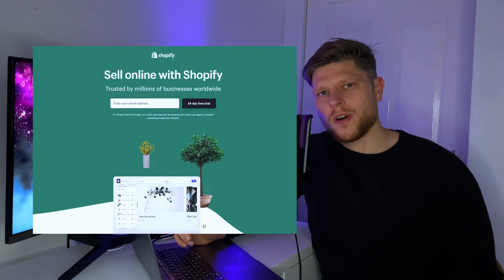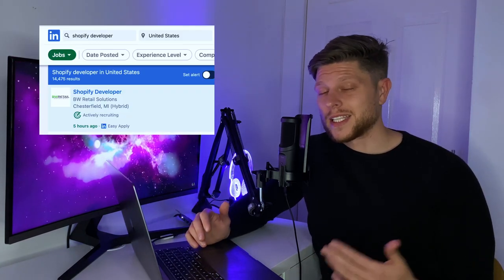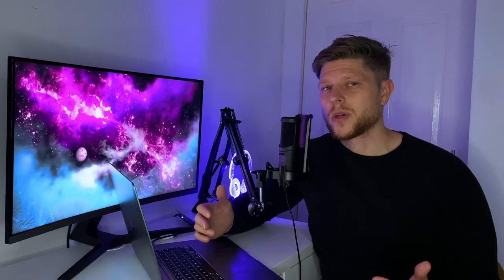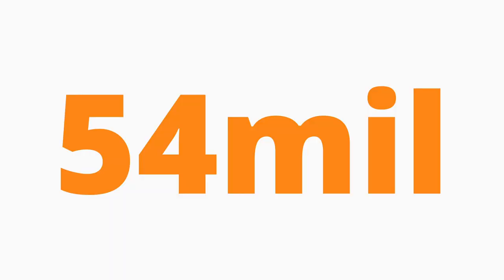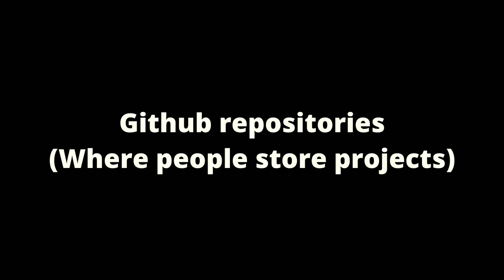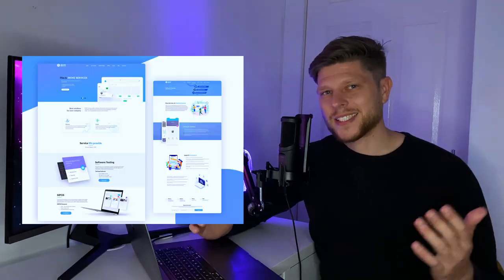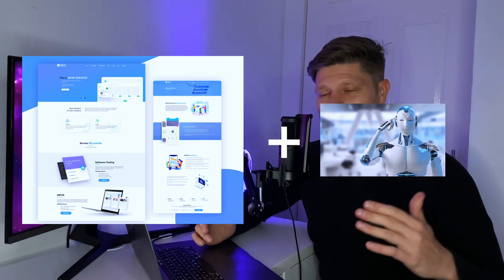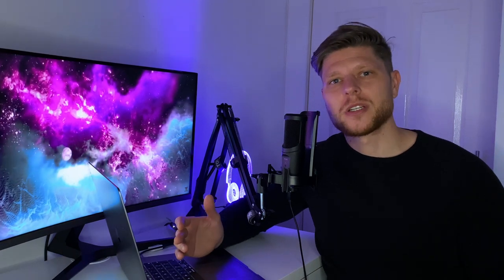Future Of Front End Development | We Might Be in a Trouble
Warning for all Front end Developers! Most likely there will be less front end developers in the future. In today video I will be showing you why it might happend and how you can prepare. I will show you why is it slowly happening and how you can gain knowledge that you will use in the future for your advantage.